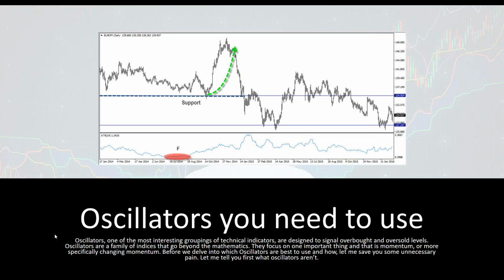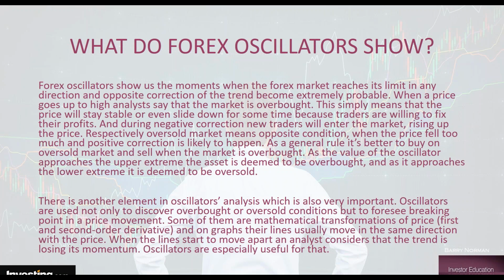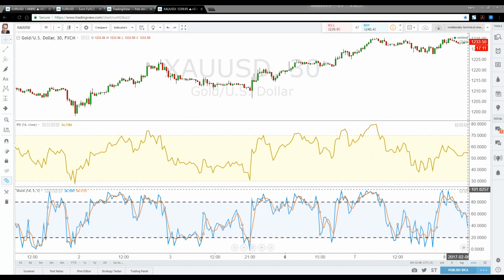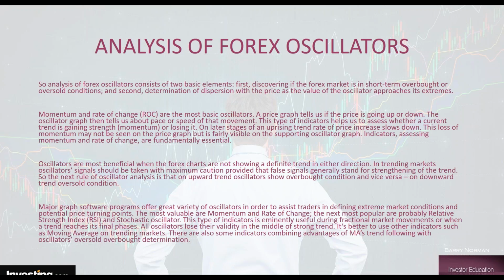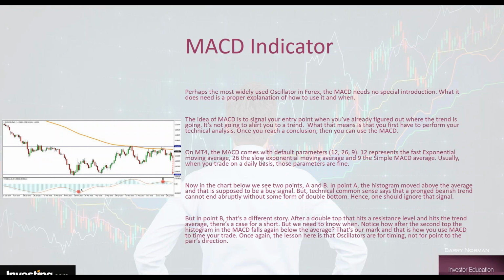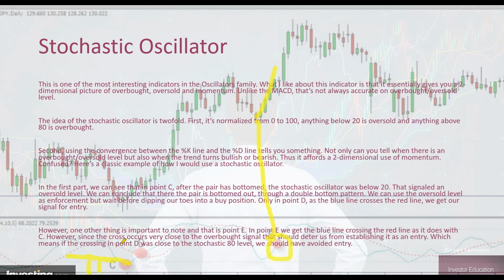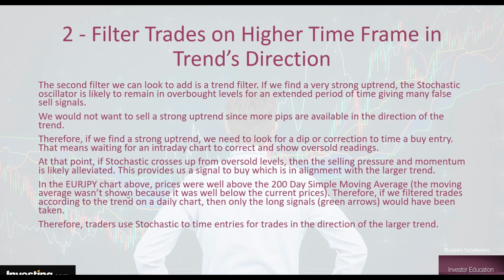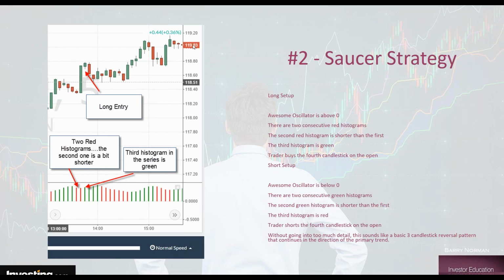Oscillators Are Tools To Improve Your Trading Stratagies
Oscillators are part of a group of indicators that give us a clue into price action. These include RSI, Stochastic, MACD and ROC. In this view we will get to know them better